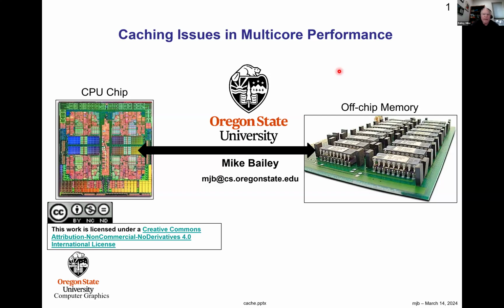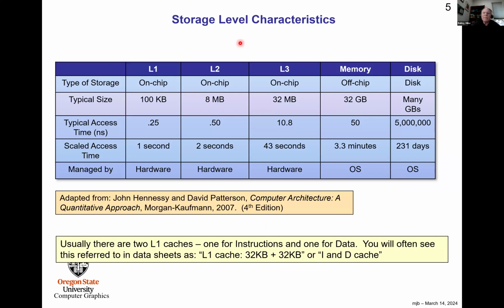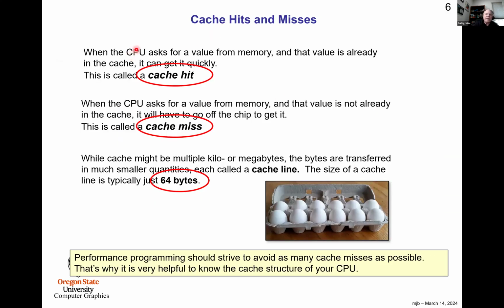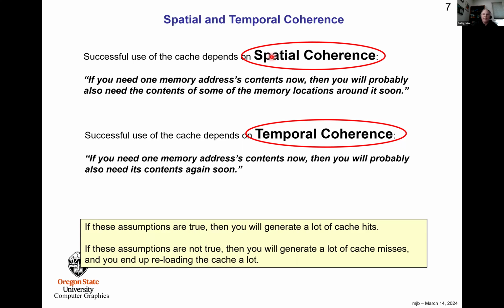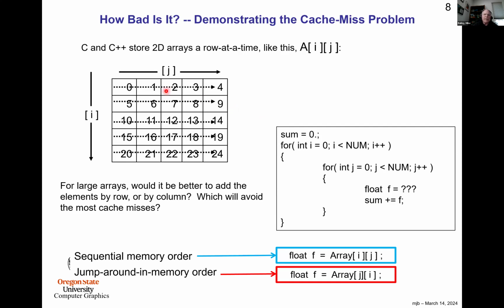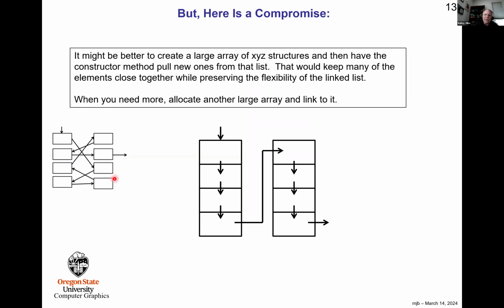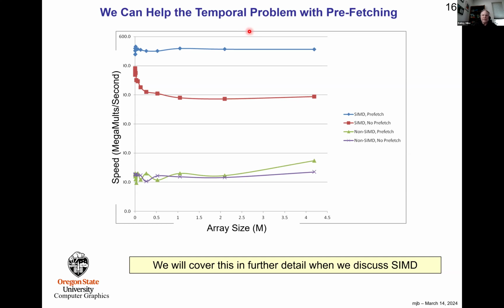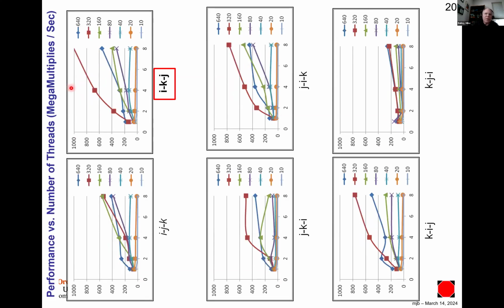3 2 2024 CS475 575 Cache A HD 1080 WEB H264 4000